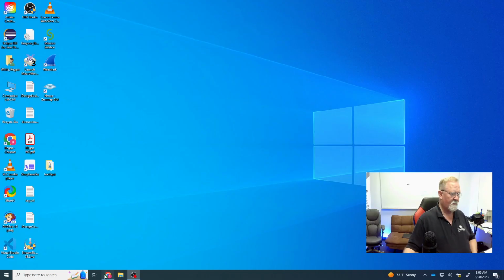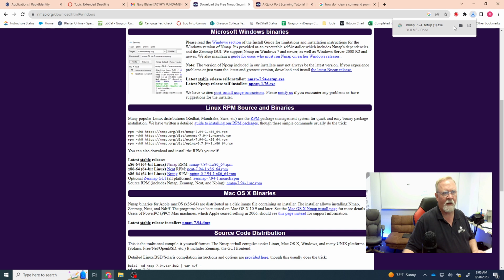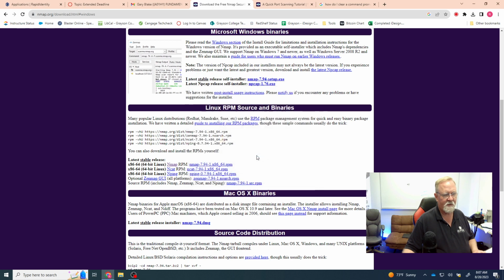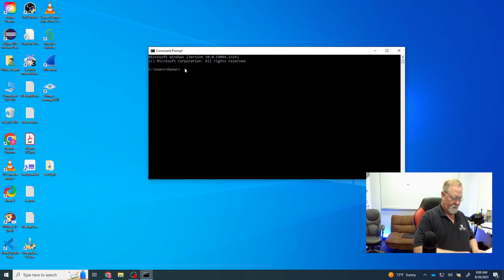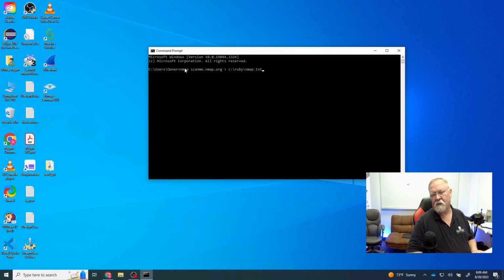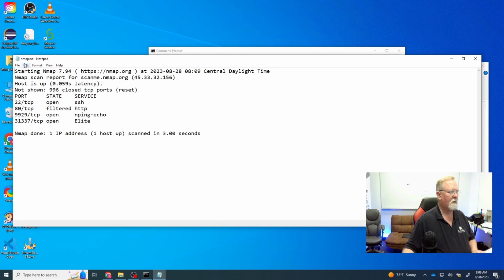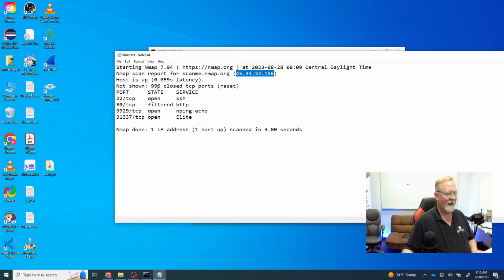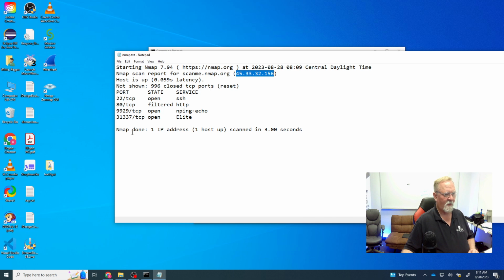Using NMap to scan ports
A brief tutorial on how to scan a host for open ports using nMap on Windows.